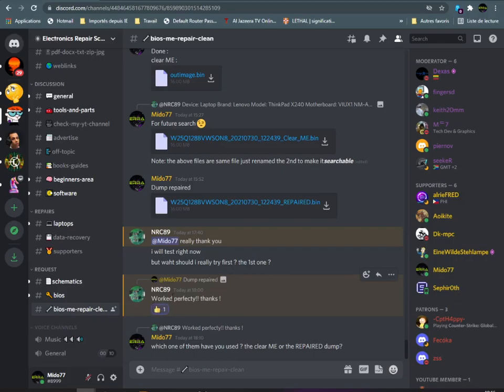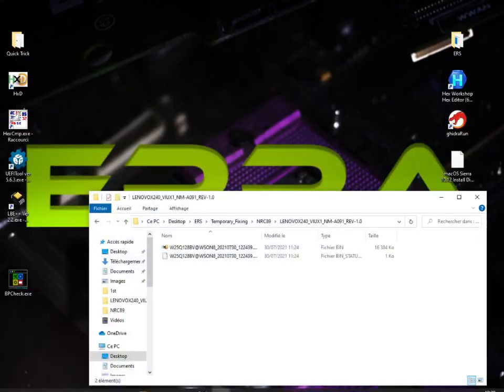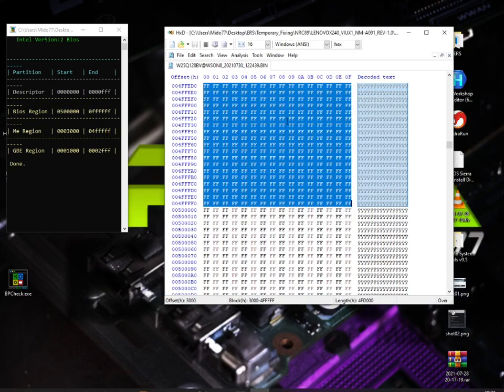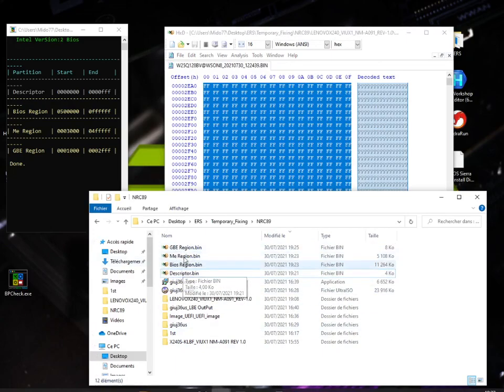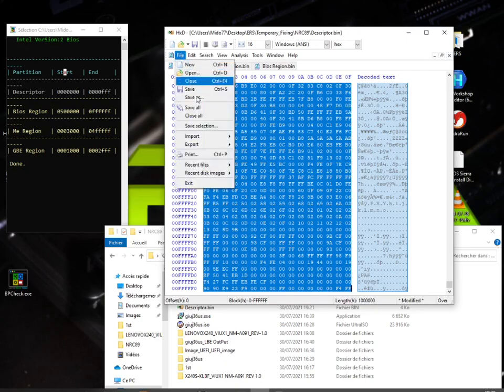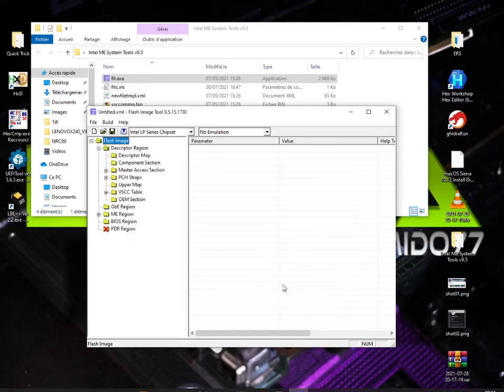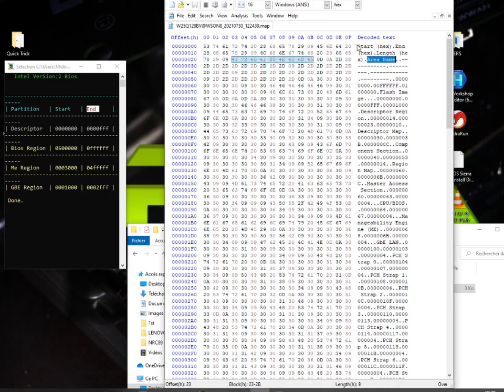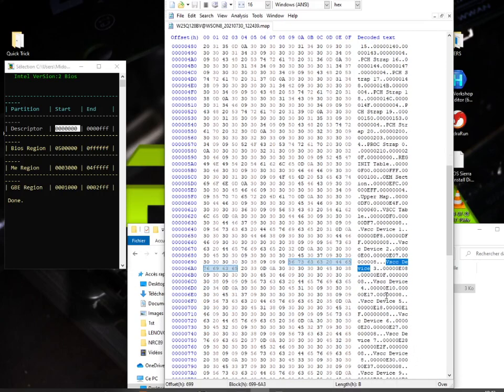Get Your Dump (BIOS) Partitions Infos & DISCOVER an Extra TRICK in the End of the Video ; Enjoy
🖐🖐🖐🖐🖐🖐🖐🖐 Everybody 🖐🖐🖐🖐🖐🖐🖐🖐

  world.

                                                                                                                      Mido77
Mido77; ERS